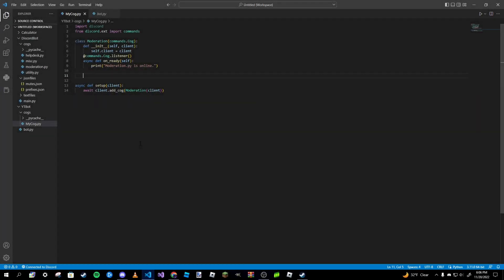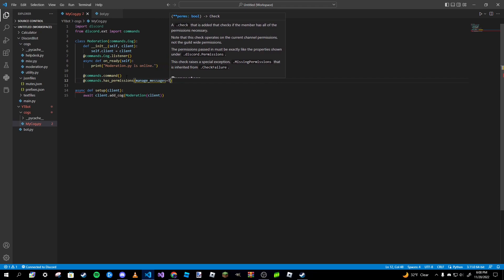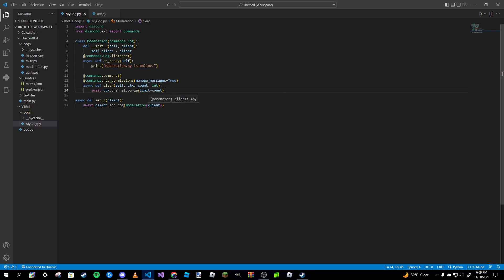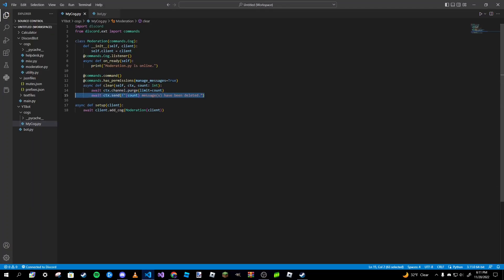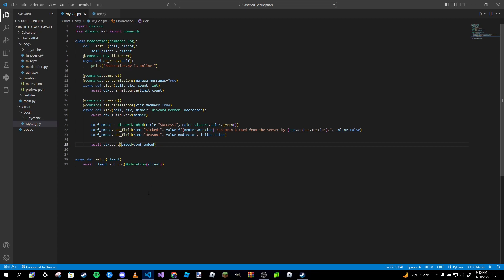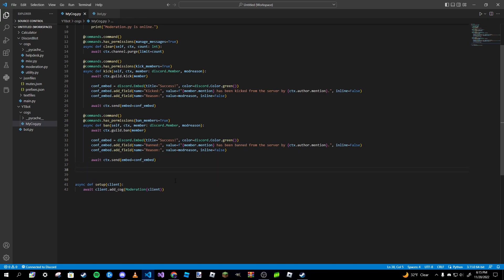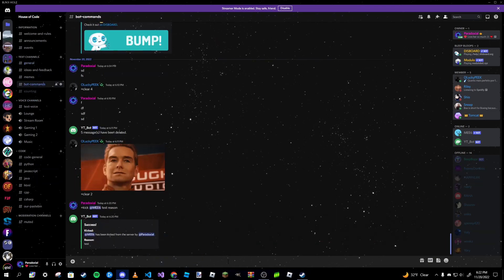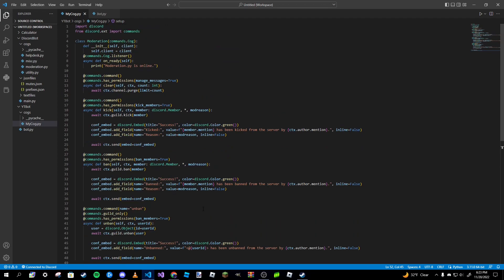Making a Discord Bot In Python (Part 6: Moderation Commands)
That's the most I have ever received in a single video within 13 days let alone ever. Anyways, today we go over a clear, kick, ban, and unban command!